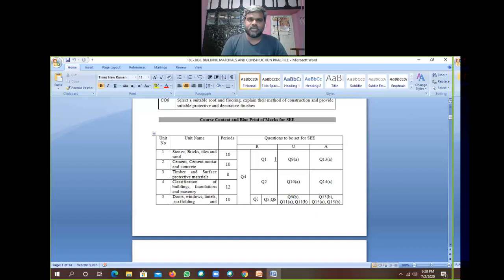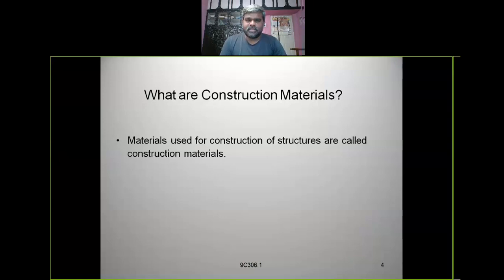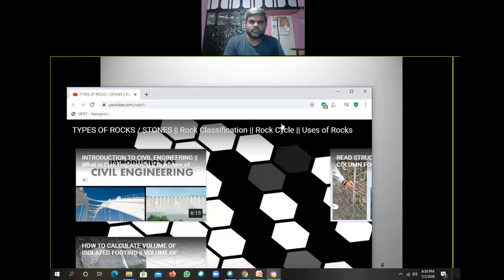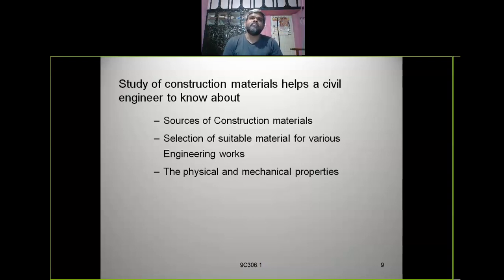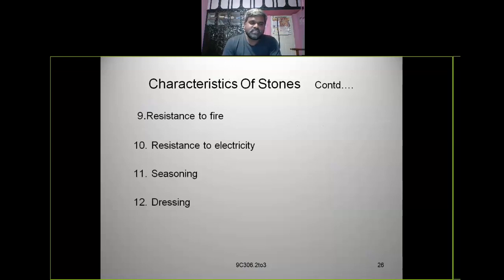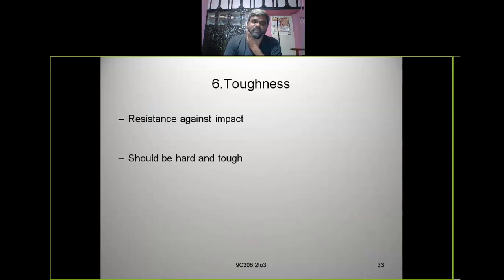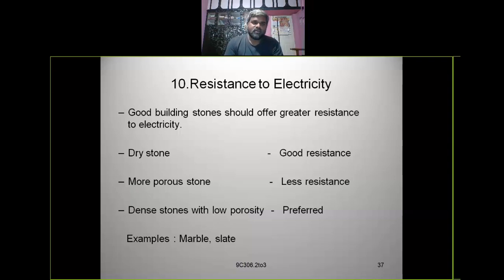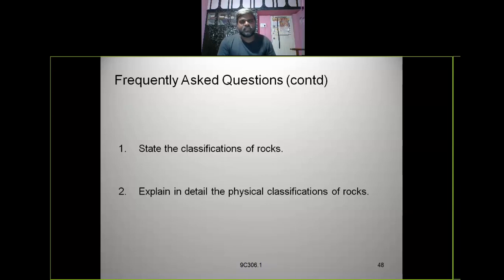18C 303C BMCP 2nd July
Teaching Building material and construction practice of DCE IIIsem